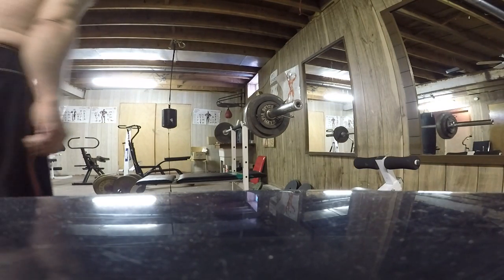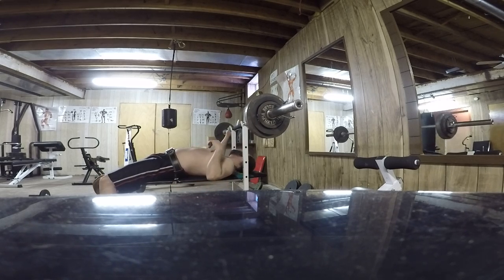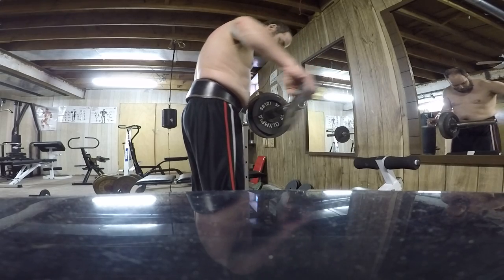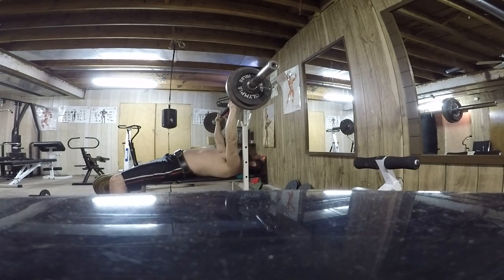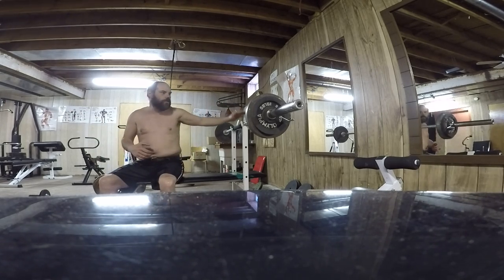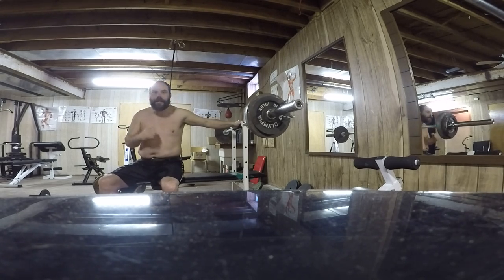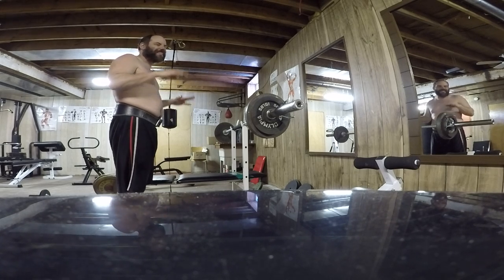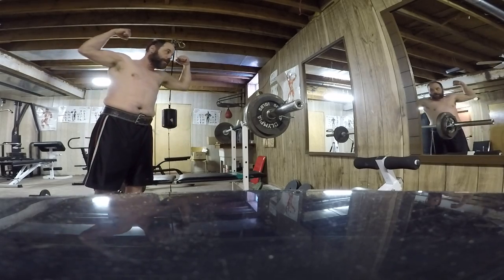Bench press 125 Lbs